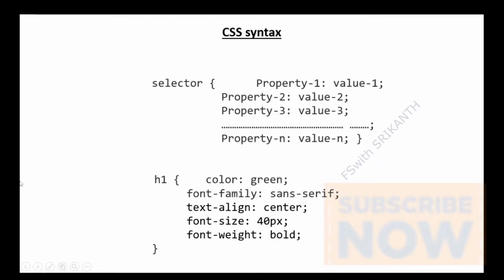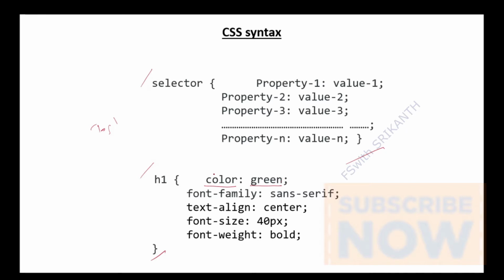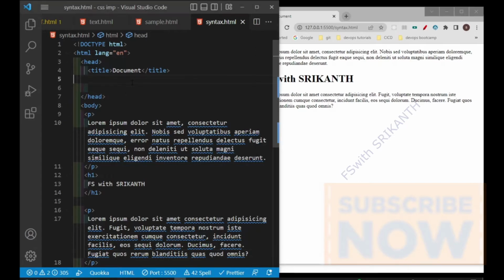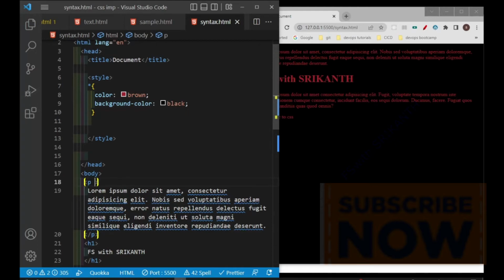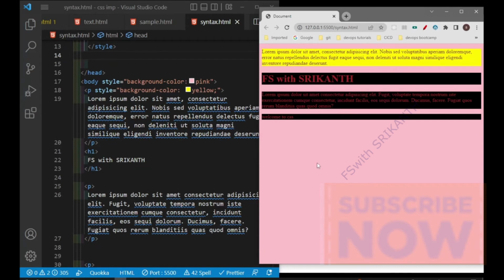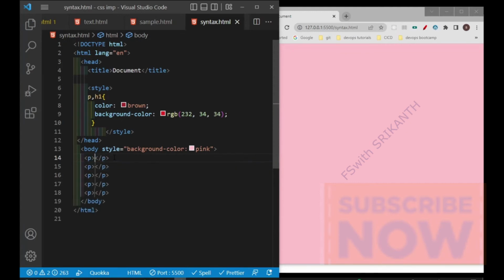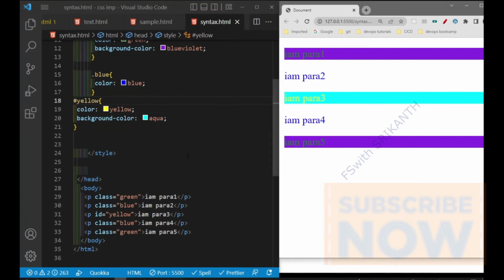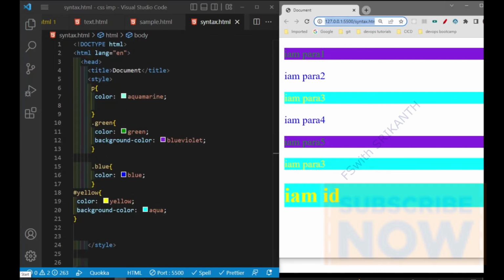CSS_2 | CSS syntax |CLASS and ID Selectors | universal Selector | FS with SRIKANTH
explained CSS syntax in detailedly, covering different selectors like tag, group of tags, class, id, and universal.